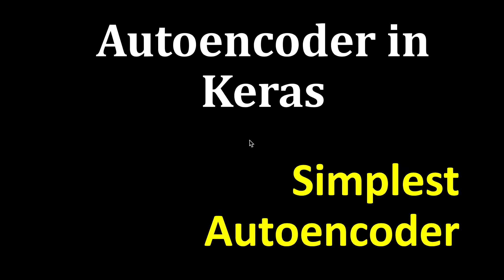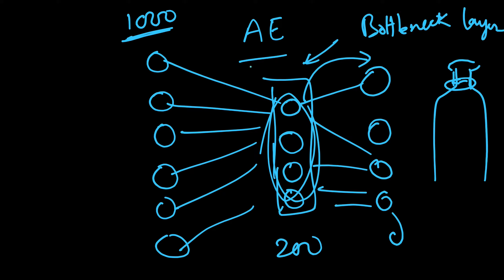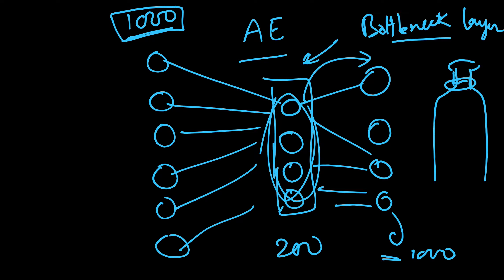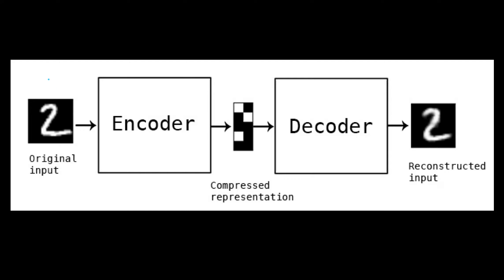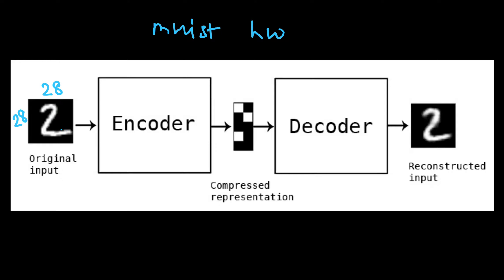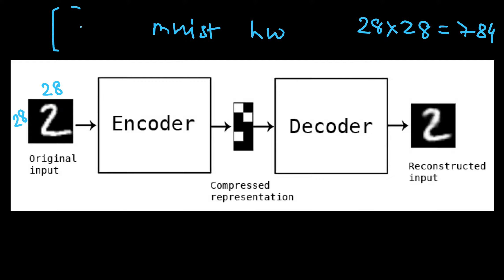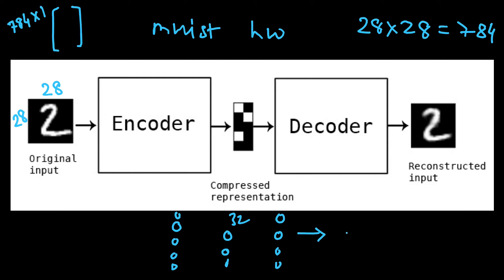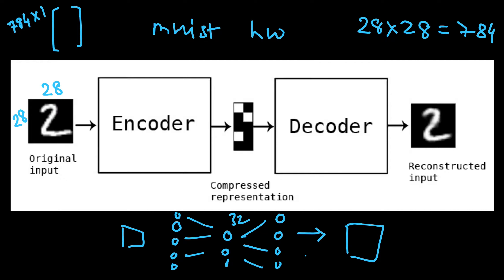Simple Autoencoder implementation in Keras | Autoencoders in Keras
Best Books on Machine Learning :
1. Introduction to Machine Learning with Python: A Guide for Data Scientists
2. Hands-On Machine Learning with Scikit-Learn, Keras, and TensorFlow: Concepts, Tools, and Techniques to Build Intelligent Systems
3. Pattern Recognition and Machine Learning (Information Science and Statistics)
4. Deep Learning with Python - François Chollet
5. Deep Learning (Adaptive Computation and Machine Learning series) - Ian Goodfellow
6. Machine Learning: A Probabilistic Perspective (Adaptive Computation and Machine Learning series) - Kevin P. Murphy